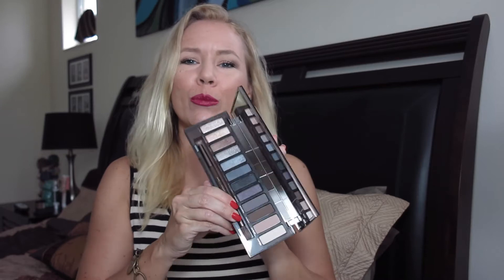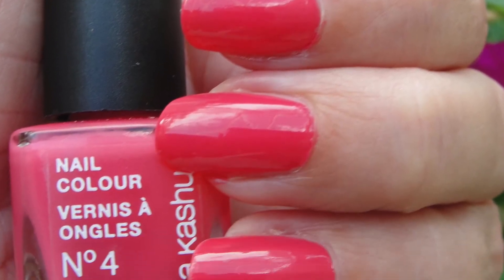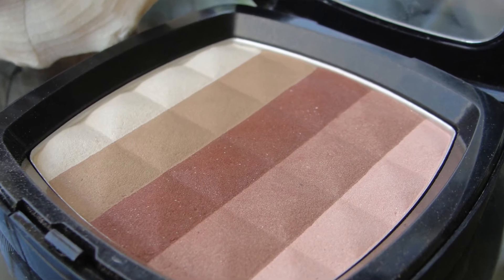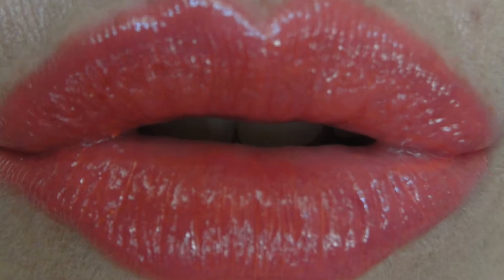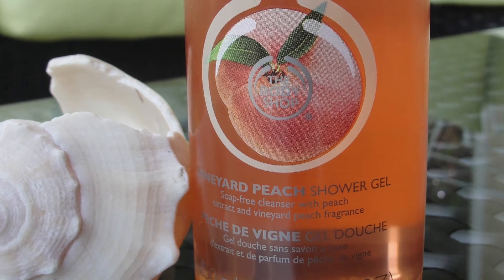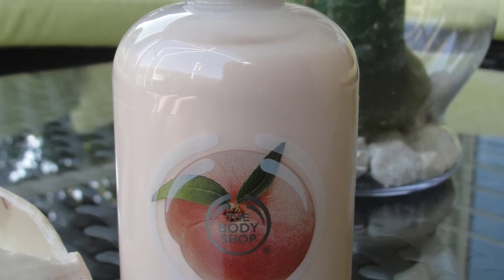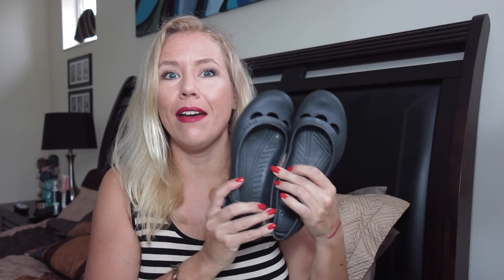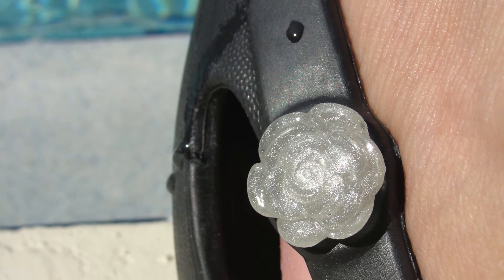FAVES & FAILS (Naked Smoky, Christie Brinkley Recapture 360) | BEAUTY OVER 40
Urban Decay Naked Smoky, Christie Brinkley 360 Recapture Moisturizer: Time for my July Faves, Finds or Fails! All my Faves are always cruelty free. I upload new videos on Wednesday & Friday.  💋 Sissi

Eddie Funkhouser Bronzer
Eddie Funkhouser Highlighter
Butter London Lip Crayon Trout Pout Christie Brinkley 360 Recapture Omorovicza Copper Peel
The Body Shop Peach Body Wash
The Body Shop Peach Body Lotion
Crocs Jayna Slingback
Henning Mankell: Italian shoes

Editor: iMovie